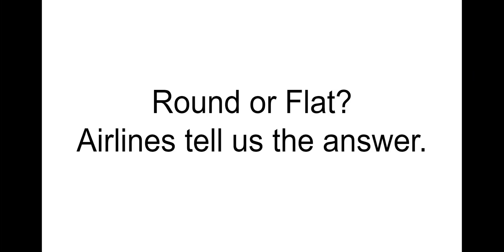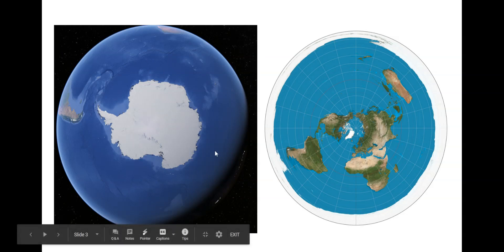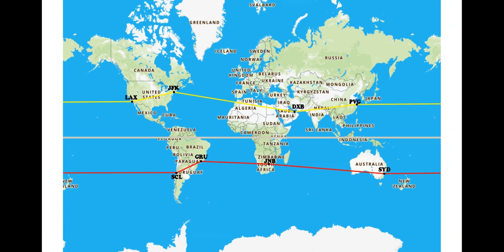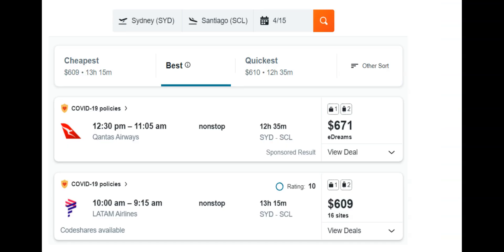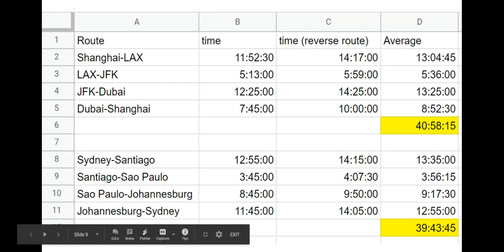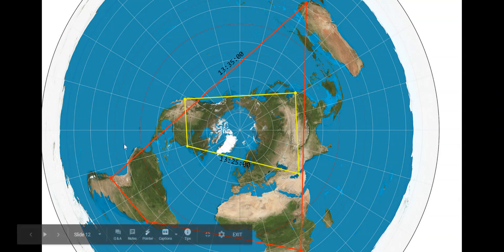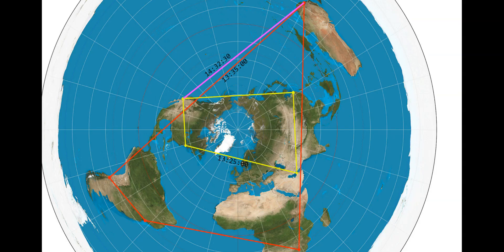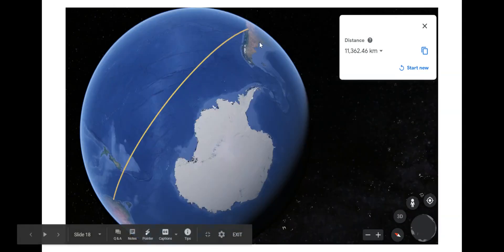Is the earth spherical or flat? Airlines tell us the answer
Expected travel times between airports would be very different if we lived on a flat earth.  For example, flying from Sydney, Australia to Santiago, Chile would be around 22 hours, if it were even possible.  Surely it would take much longer than flying from Sydney to Los Angeles, right?